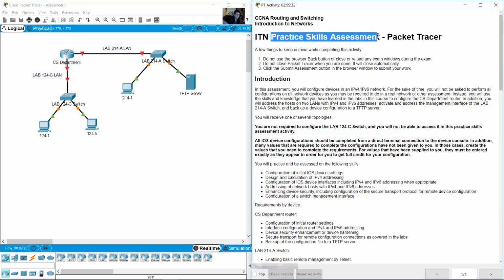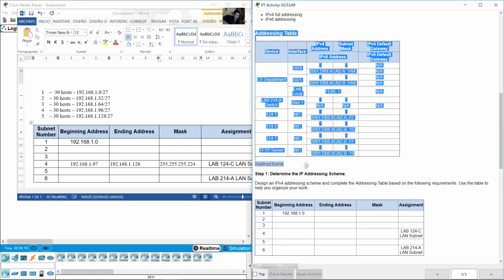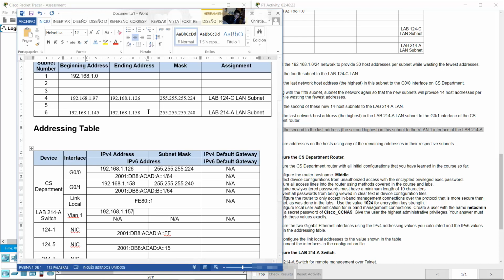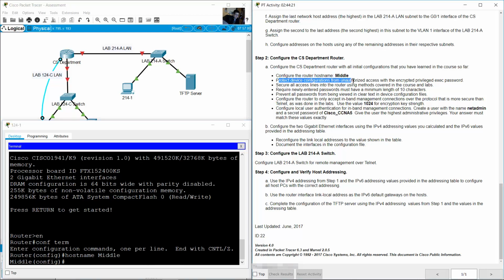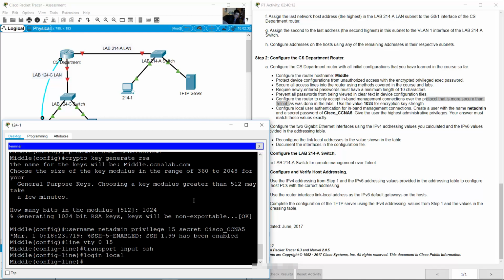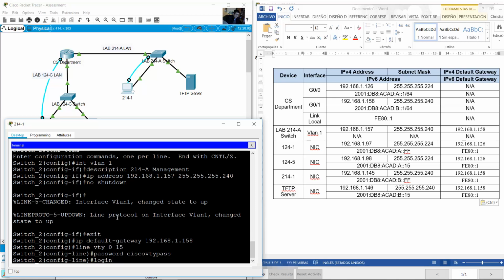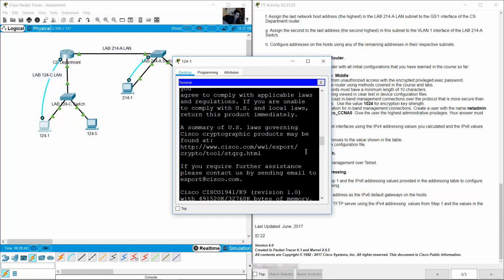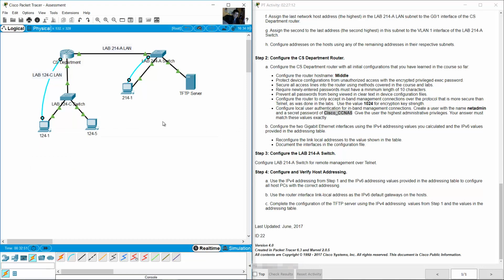CCNAv7 ITN Packet Tracer Skills Assessment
Introduction to Networks v7.0 ITN - CCNAv7 ITN Packet Tracer Skills Assessment